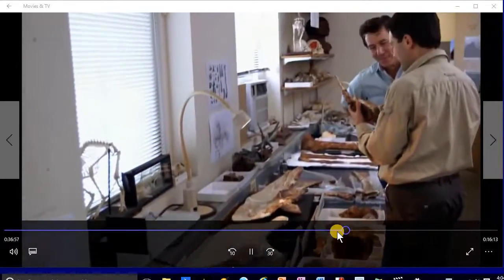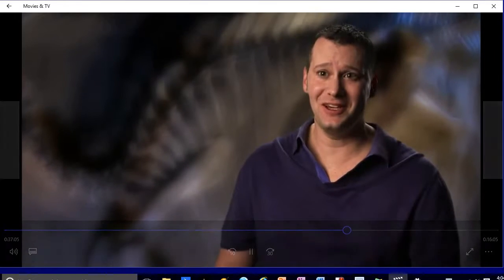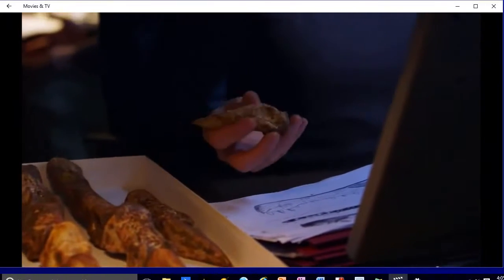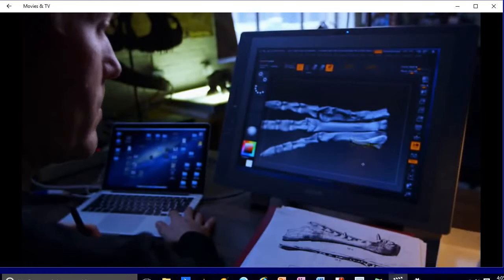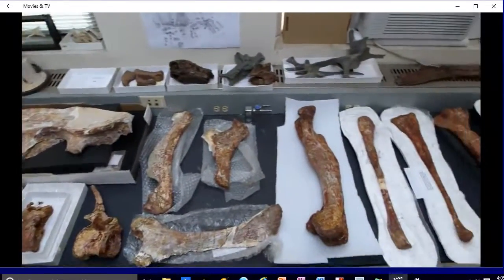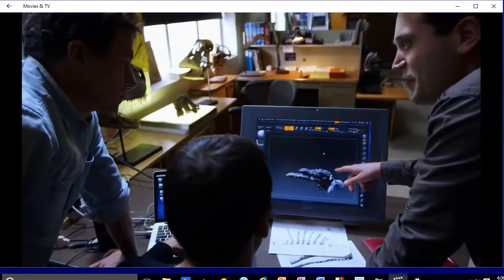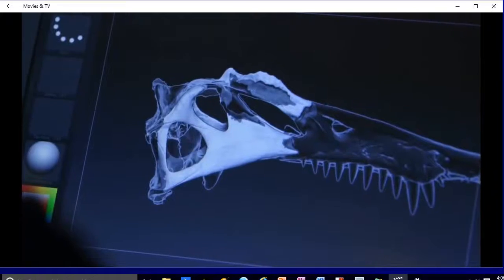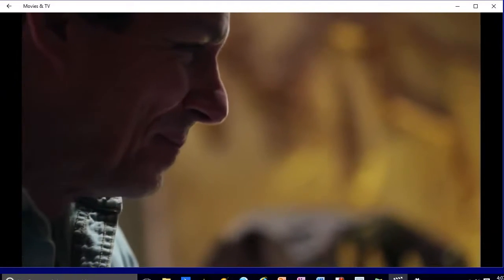Deception: Fossils are found in fragments, Museums display them whole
This video is for people who think the "fossils" we see in museums are found complete. The average bones found are about 40% fragments of a skeleton, and the rest is left up to artistic interpretation of the imagination.